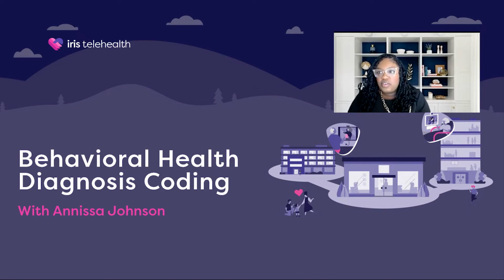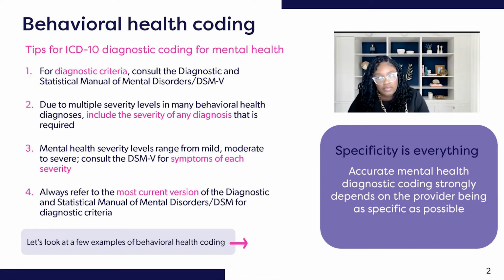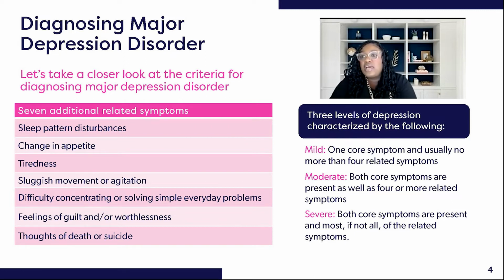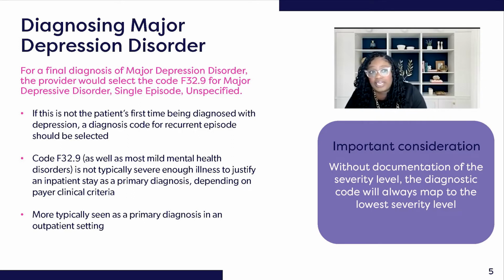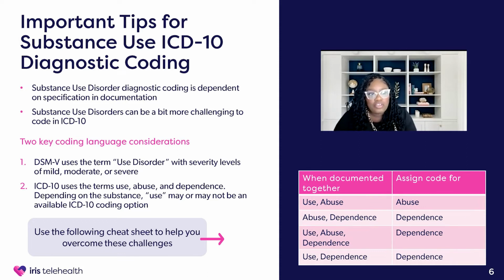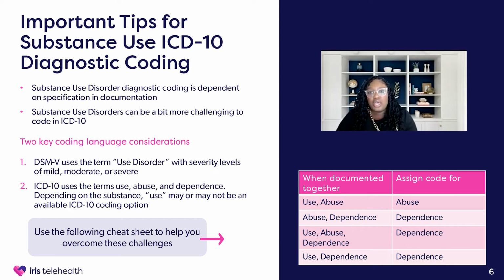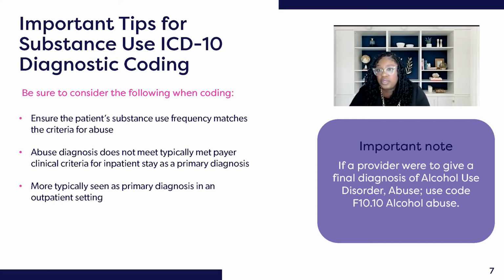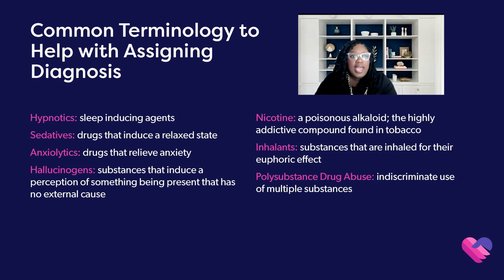Behavioral Health Diagnosis Coding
Learning the ins and outs of behavioral health diagnostic coding is essential to ensuring proper coding and avoiding any significant billing issues during your patient encounter. Join our Regulatory Analyst, Annissa Johnson, as she shares tips and tricks for proper behavioral health diagnostic coding.

At Iris Telehealth, we deliver quality, sustainable behavioral health care to patients all across the country. In an effort to better support our clinicians doing the work to create a better world through healthy minds, we help ensure they have the support, flexibility, and time they need to live a life they love. If you’d like to learn more about starting a career here at Iris, you can check out our careers

If you’re an organization looking to help increase access to mental health care in your community, visit our services